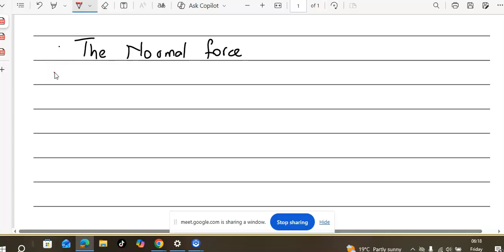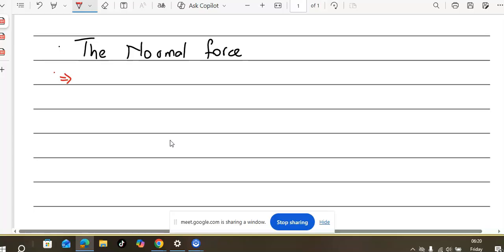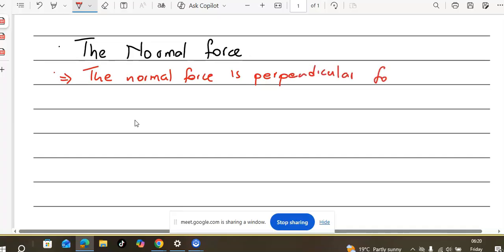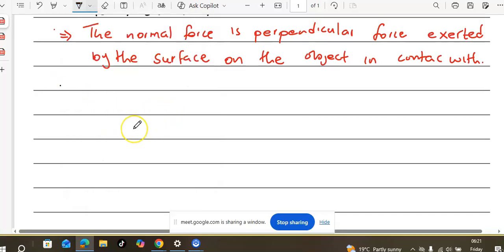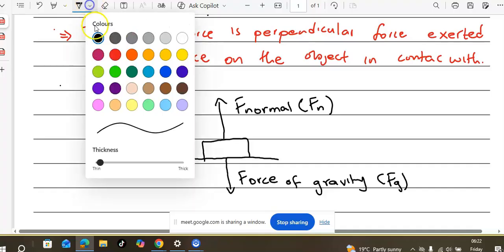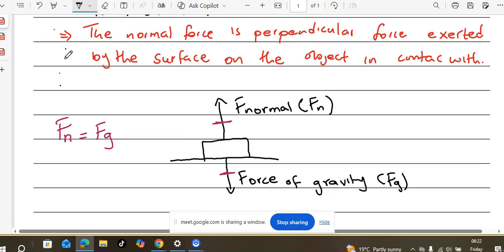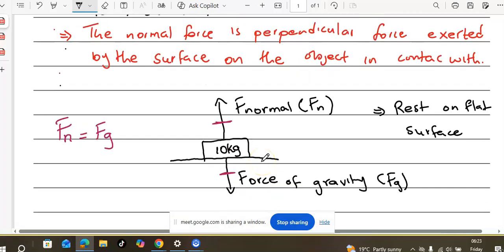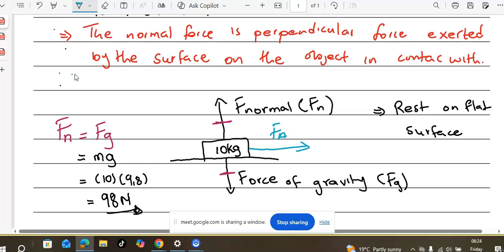Introduction to normal force Grade 11 and 12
In this lesson, we introduce the normal force, one of the most important forces in Physics mechanics.